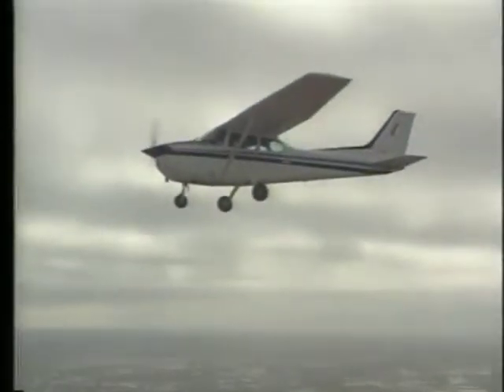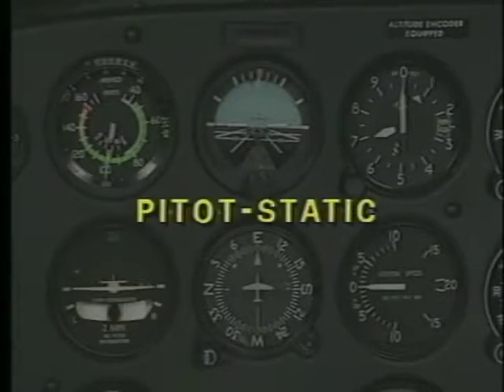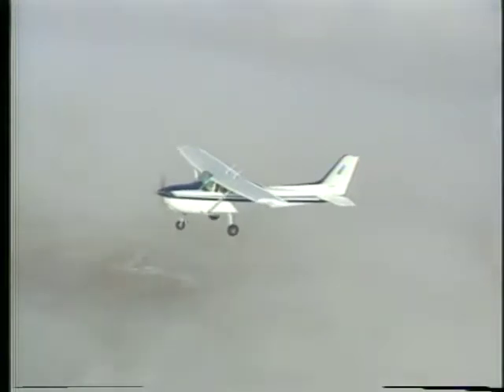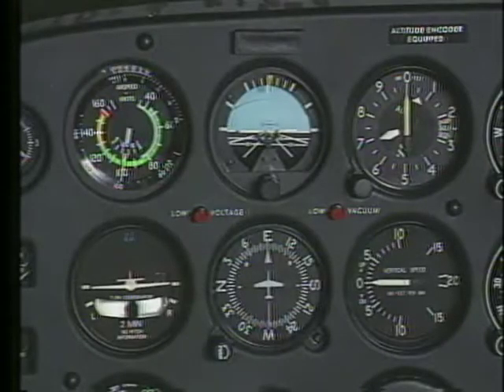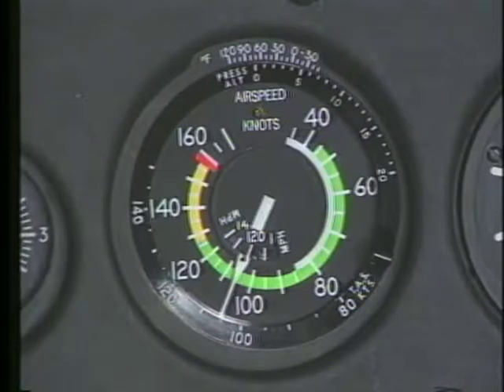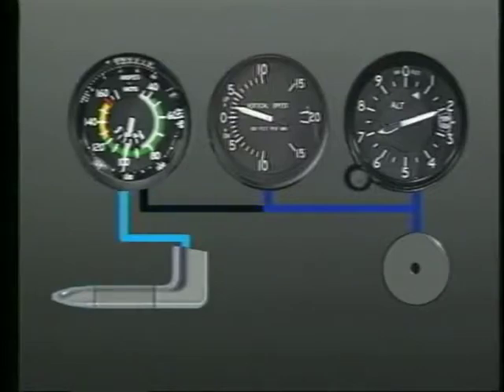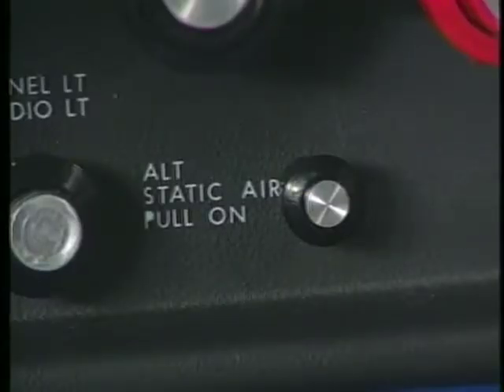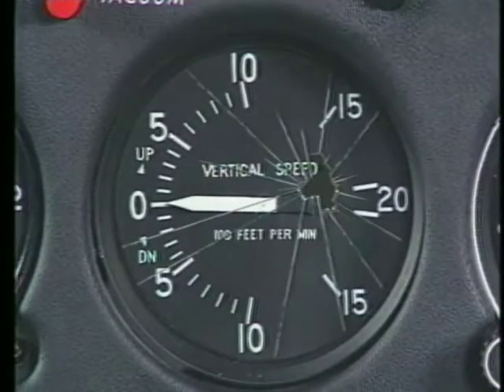Flight Instrument Systems - Jeppesen Pilot Products